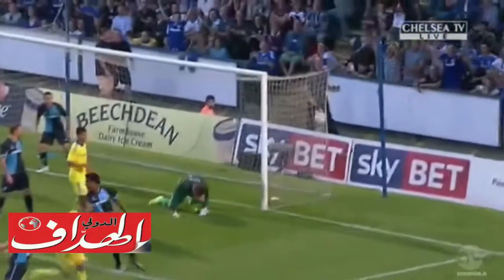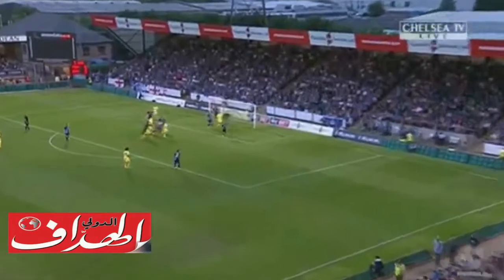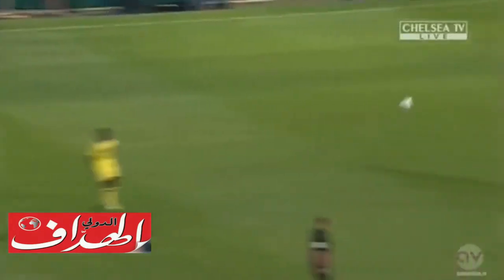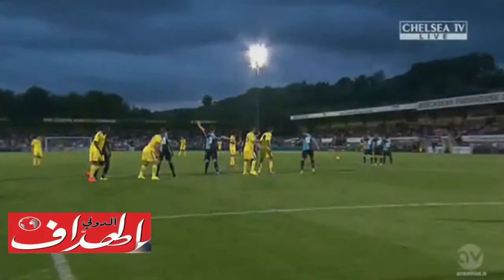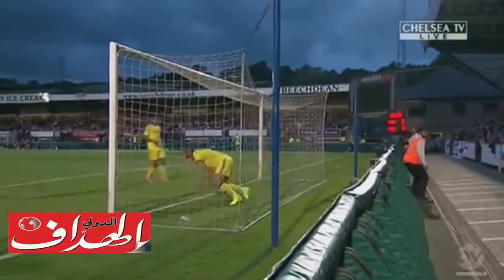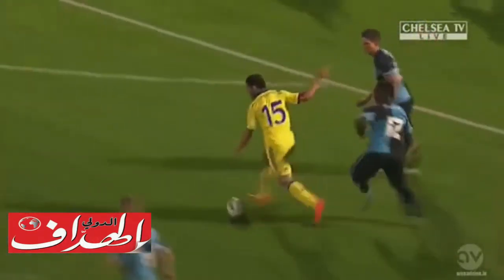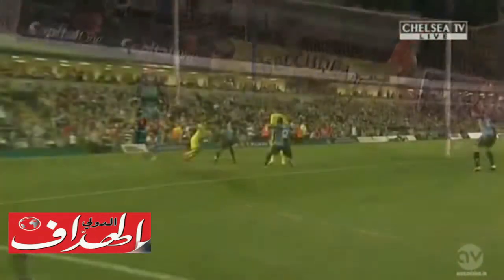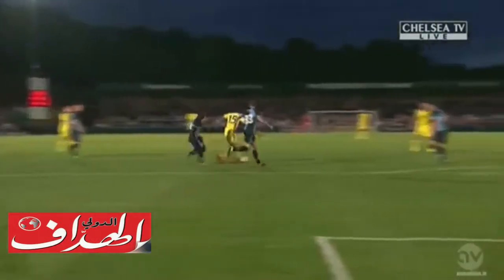أهداف مباراة "تشيلسي" ضد دوايكومب واندرز الودية (5-0)